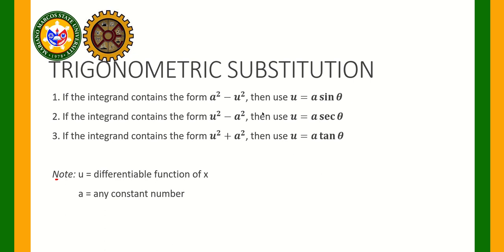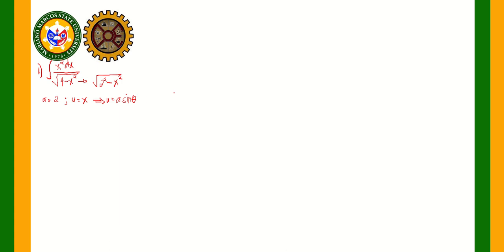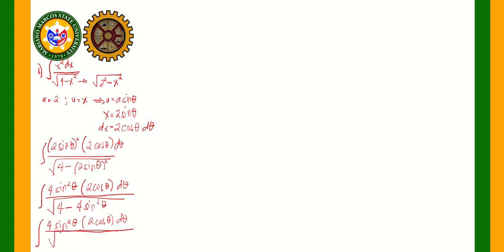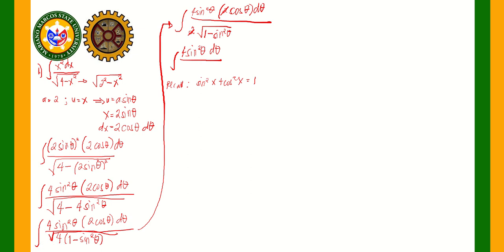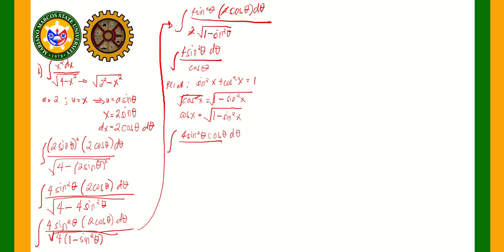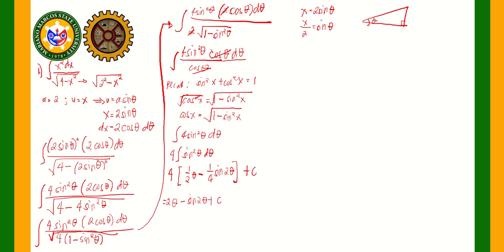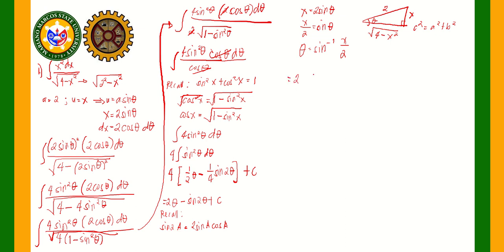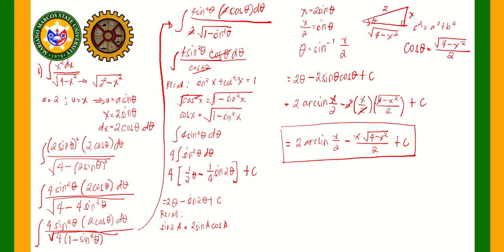Trigonometric Substitution part 1 | INTEGRAL CALCULUS